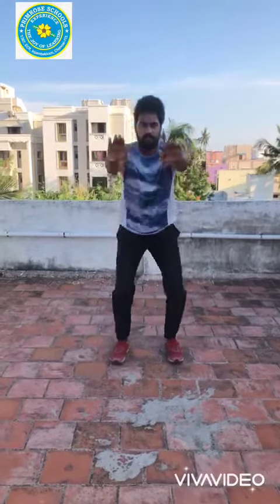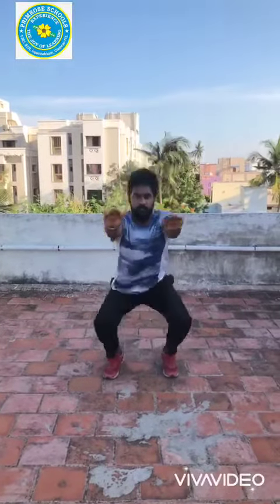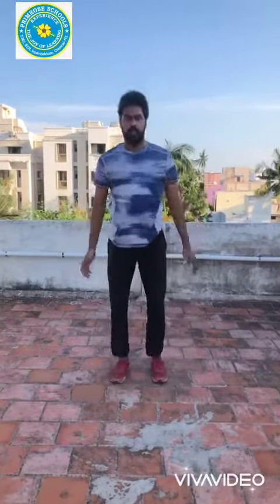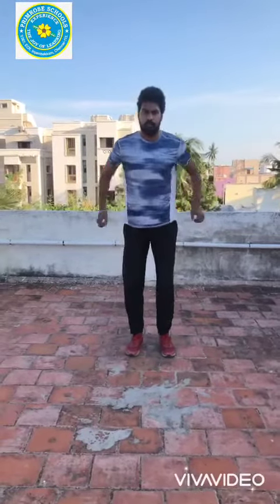Class I - PE - Basic Exercise - 30. 06. 2020